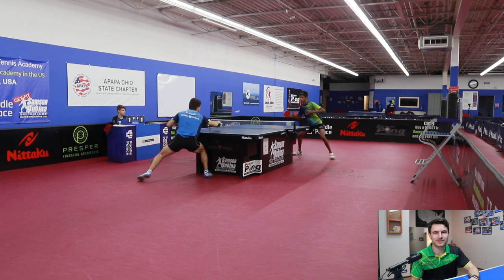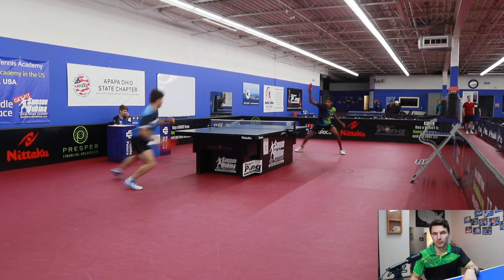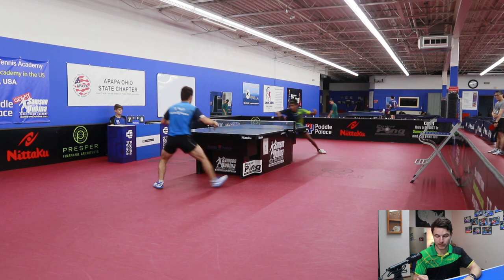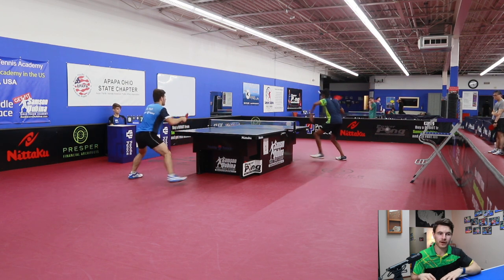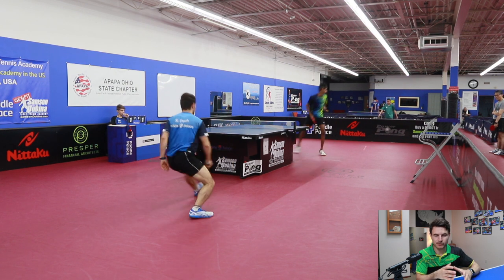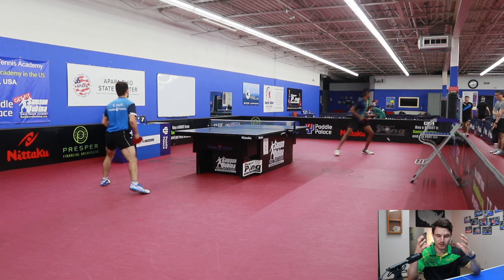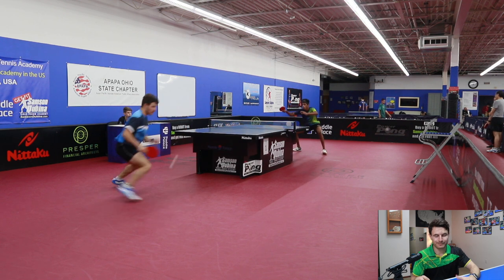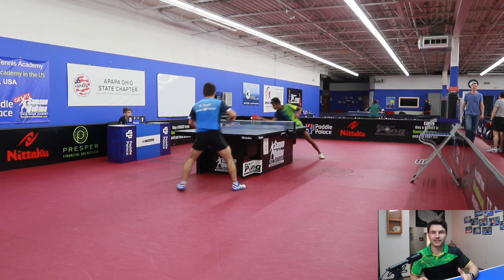Seth Pech vs Sid Naresh $3000 Open FINALS 2021